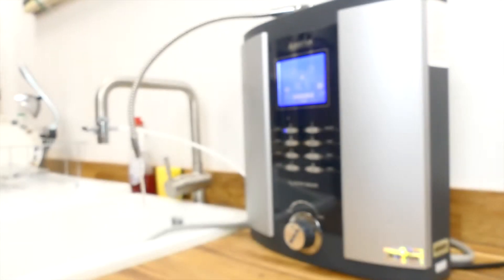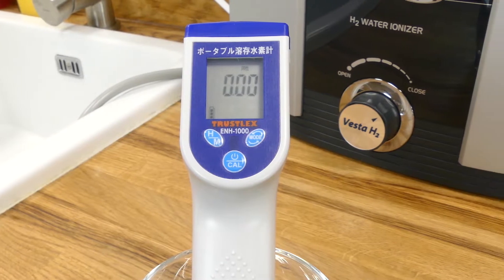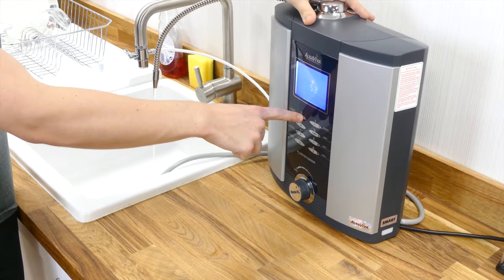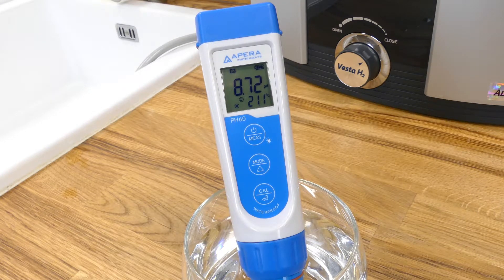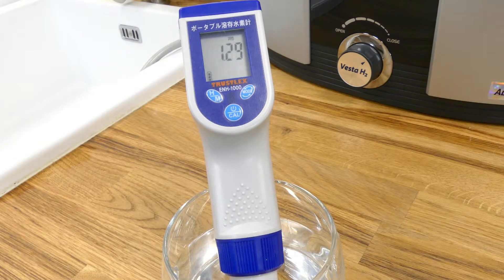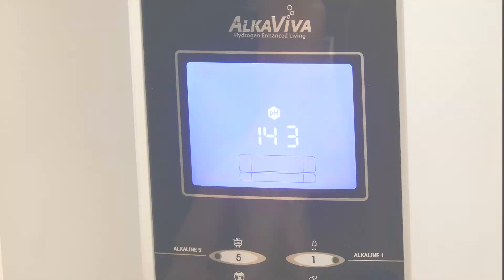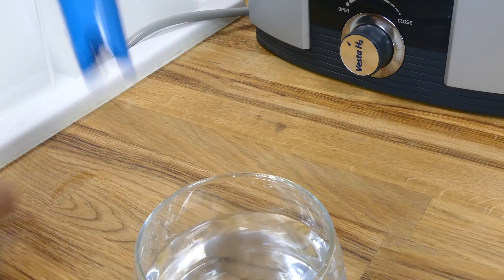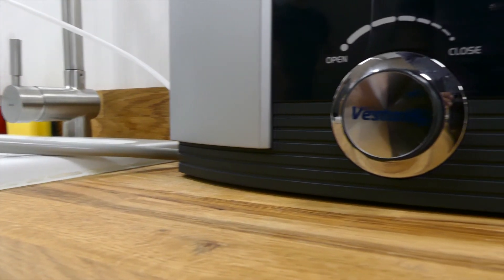Alkaviva Vesta H2 Performance Results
Welcome to the Alkaviva Vesta H2 performance video. You can see the PH, ORP and Hydrogen levels that we were able to achieve with our test source.

Watch from 1:32 to get a rundown of the H2's Alkaline water features and results.

Watch from 5:40 to get a handle on the acidic water settings and uses.

Check out the conclusion from 6:32 to get the conclusion on the results and why the Vesta H2 might be great for you.